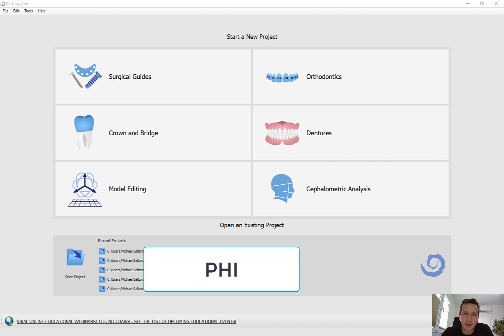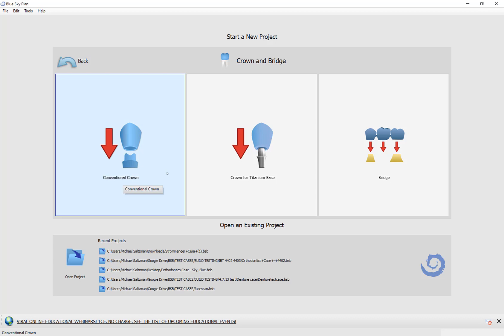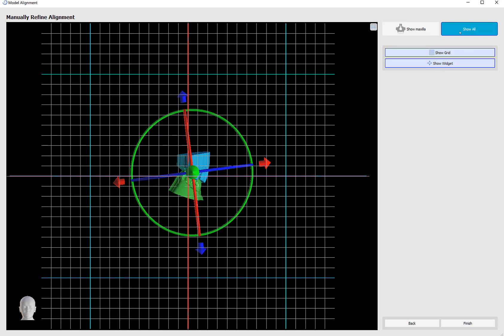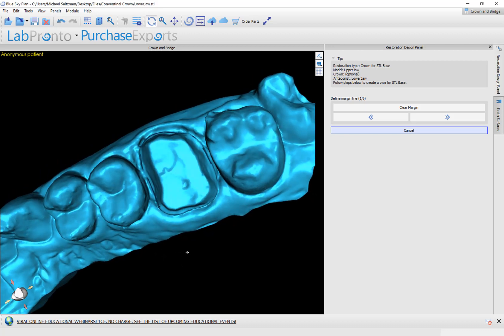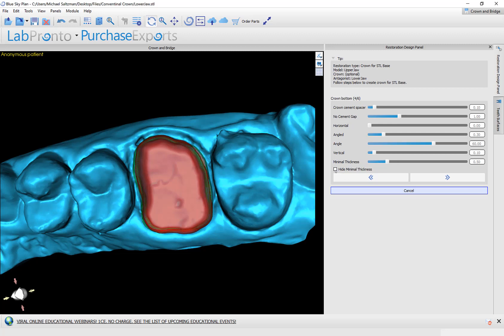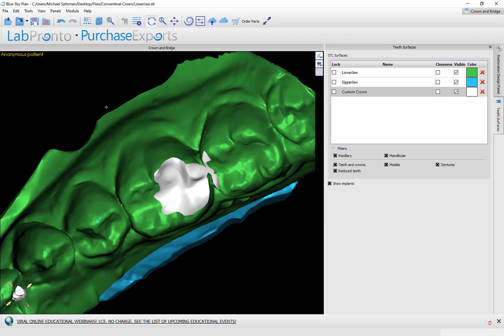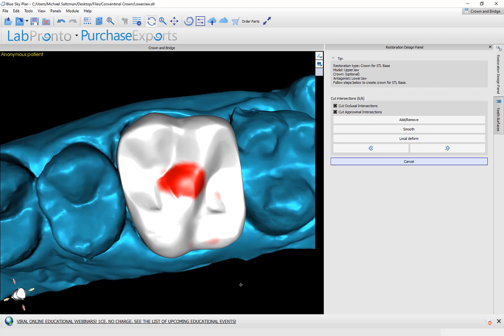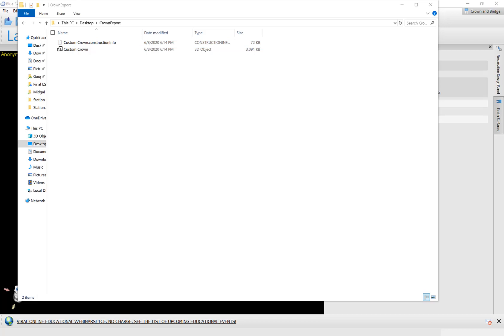Design and Mill Conventional Crowns (XML File Included) - BSP 4.7.5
Here is a video on the updated process flow of creating a crown in the BETA BSP release. As mentioned the largest change is that you can now mill the designed crown, and. there is no export fee (and will no be for a LONG time).

Here are the data files for the case in the video if you would like to follow along on your own computer